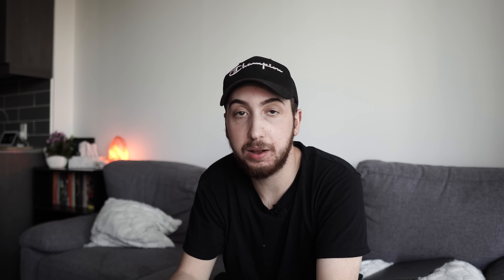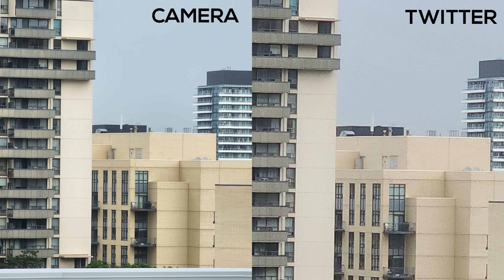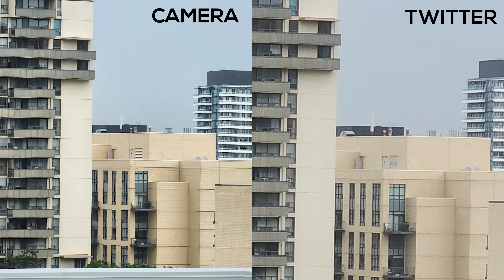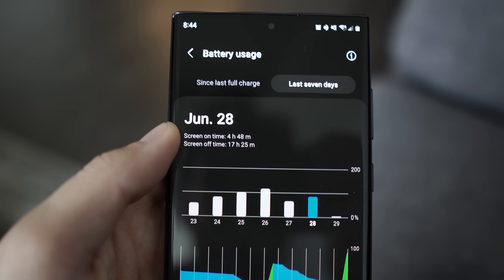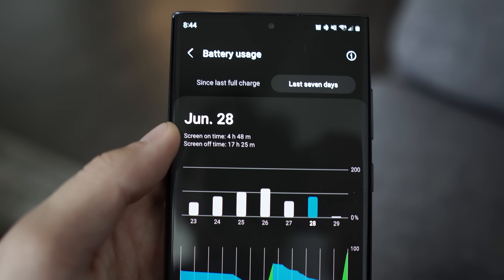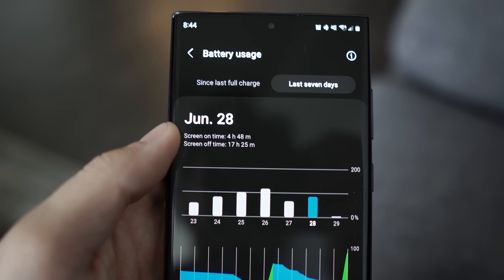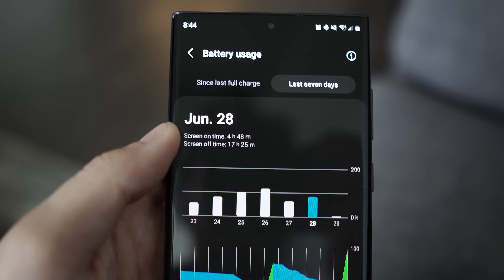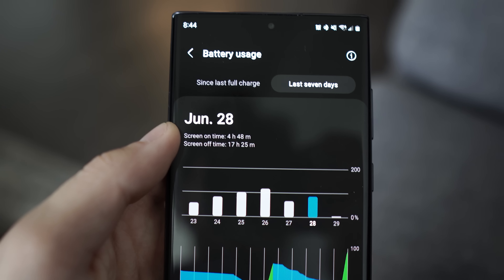The TRUTH about the S22 Ultra... (Galaxy S22 Ultra Problems)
In this video I'm going to talk about some of the problems that I personally have with the Galaxy S22 Ultra. Are they deal breakers?? I talk about the S22 Ultra Battery Life, the S22 Ultra Camera Lag/ Stutter, and the S22 Ultra Camera Optimization and more! Samsung Galaxy S22 Ultra Problems.

Equipment I use to make my videos! + Links

Sony ZV-E10 APS-C Mirrorless Camera

Sigma 16mm f/1.4 DC DN Lens for Sony E Mount

Deity Pocket Wireless Lav Microphone

Rode PodMic Cardioid Dynamic Microphone

Elgato Wave XLR - Audio Mixer and Preamp

Beyerdynamic DT-990 Pro 250Ohm Headphones

Huawei MateView GT 34” Ultrawide Monitor

Logi MX Mechanical Mini Keyboard

2021 MacBook Pro (16-inch) M1 Pro 1TB